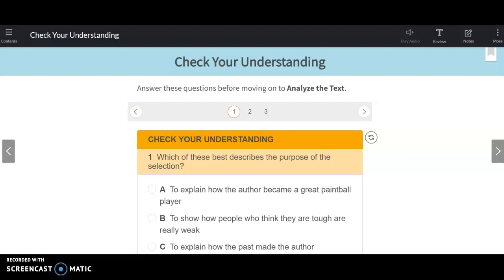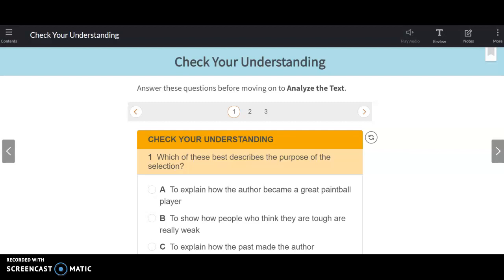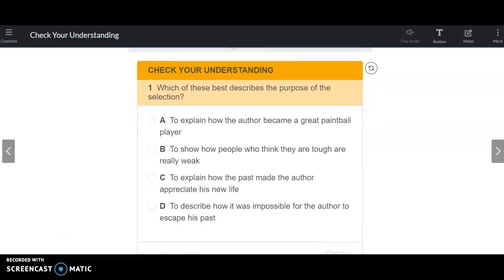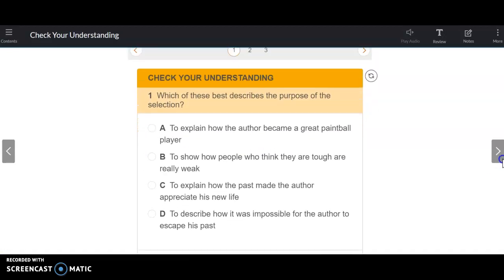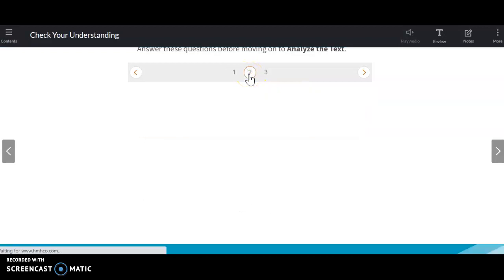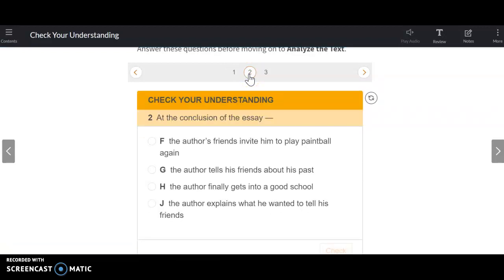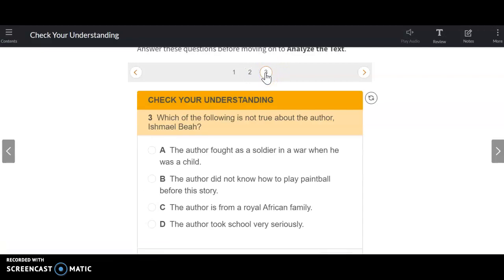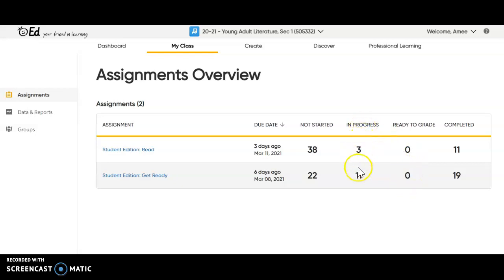Unusual Normality: Check Your Understanding